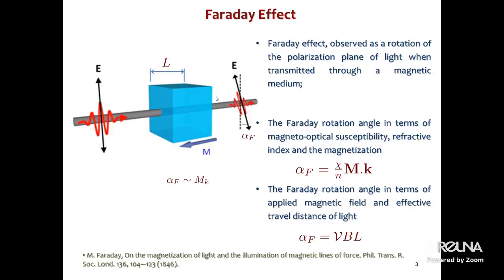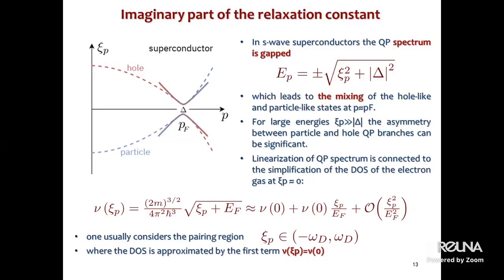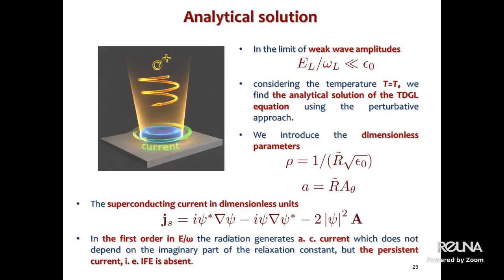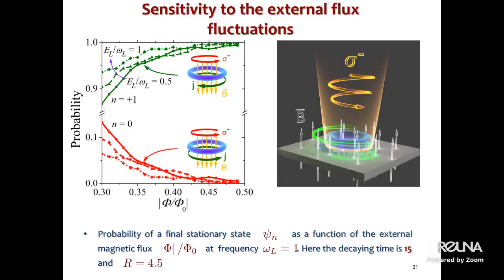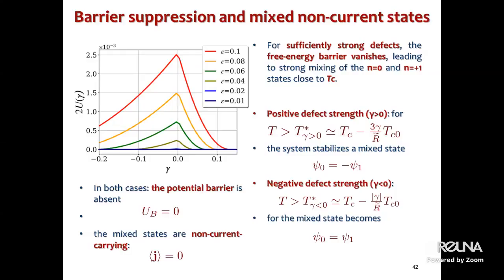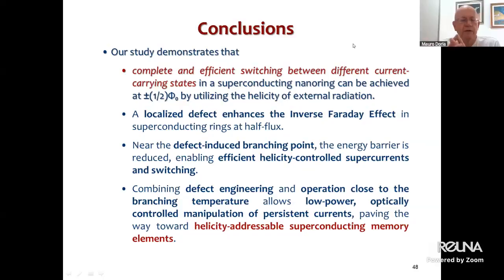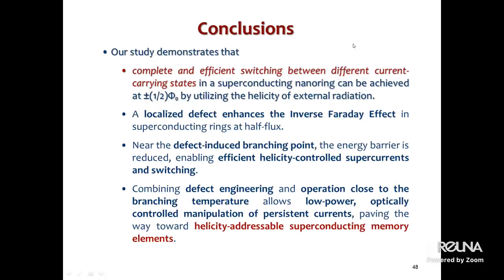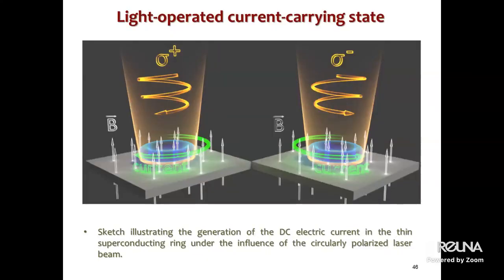The Inverse Faraday Effect as a Mechanism for Optical Control of Quantum... | Dr. Mihail D Croitoru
Tema: The Inverse Faraday Effect as a Mechanism for Optical Control of Quantum States in Superconducting Rings
Expositor: Dr. Mihail D Croitoru
Afiliación: University of Bordeaux, France.